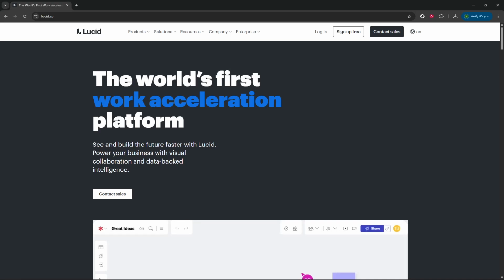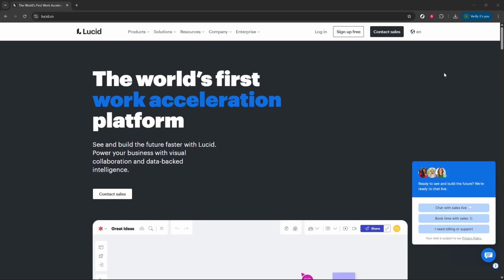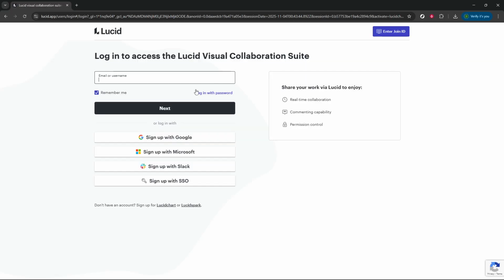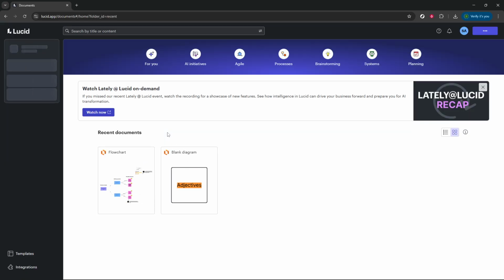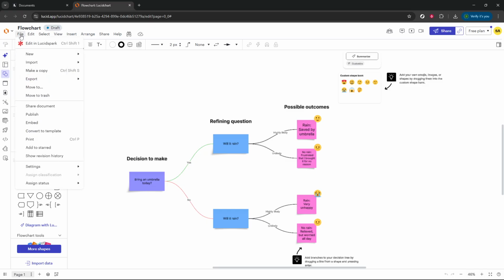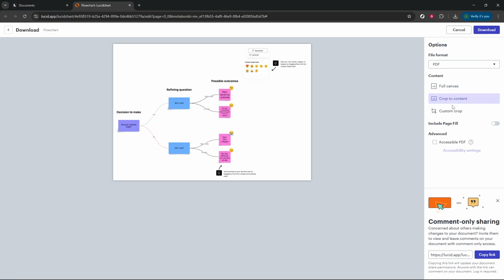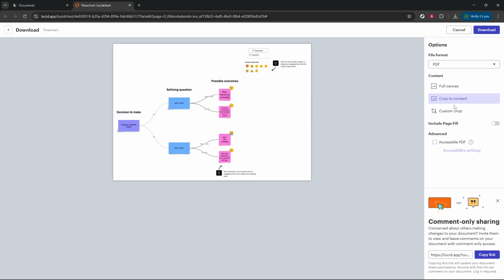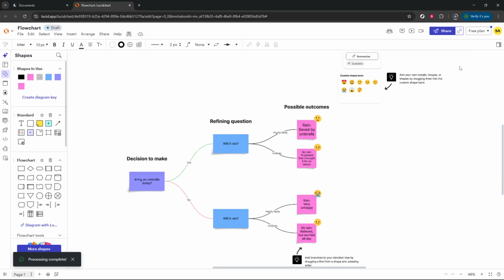How To Save Lucidchart As PDF (Working 2026)